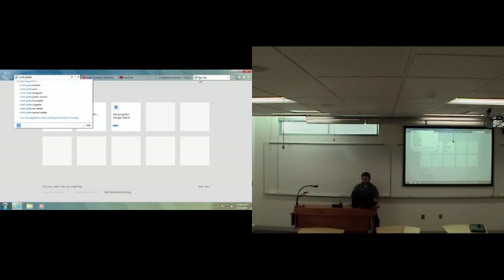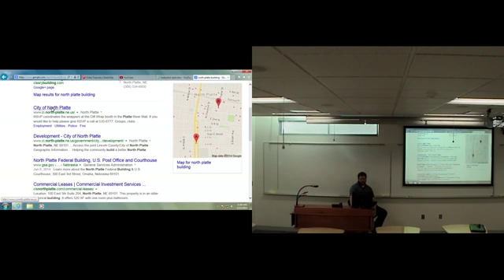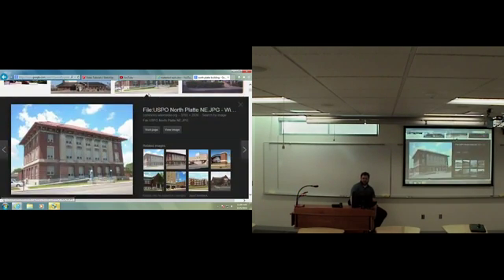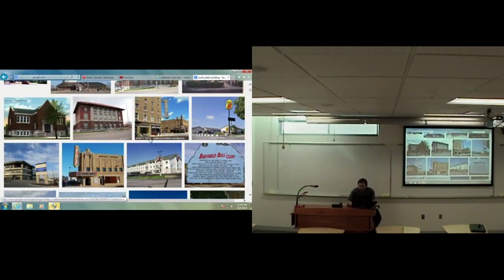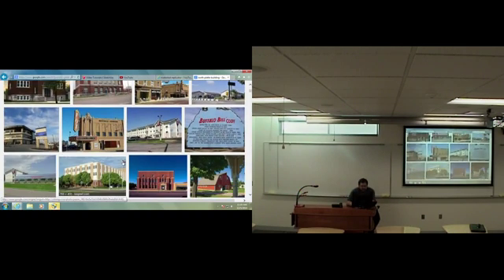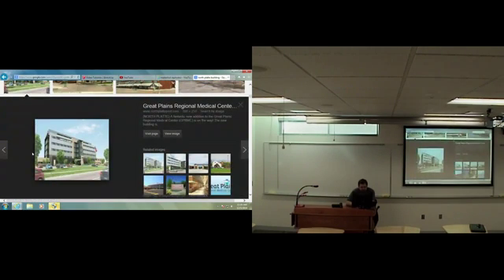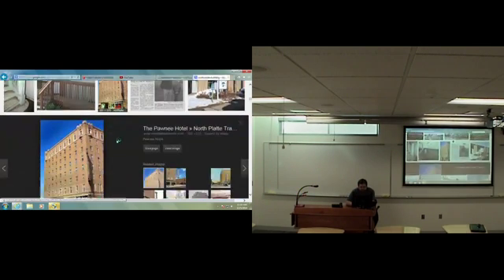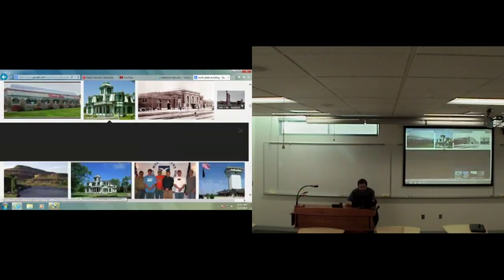ENGR 1000 5Dec14